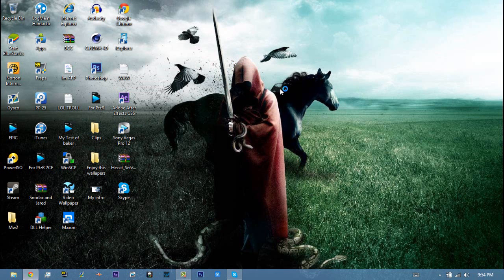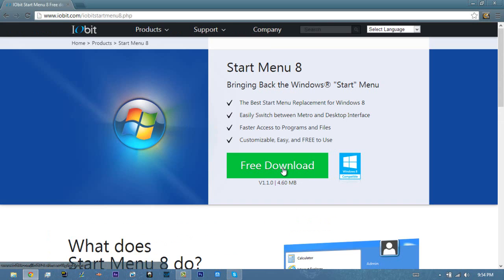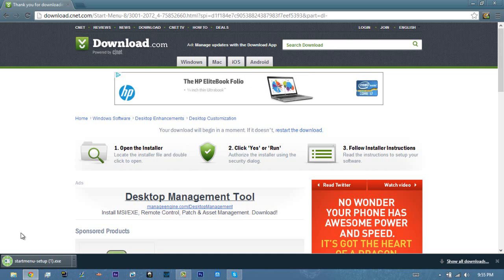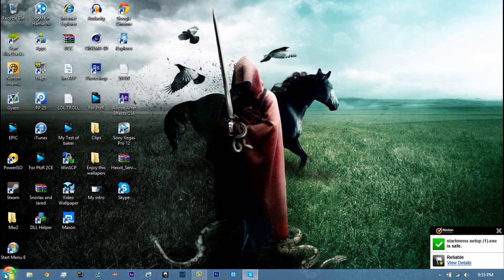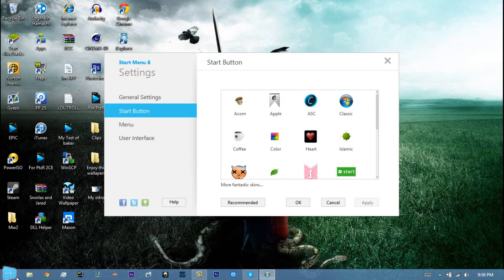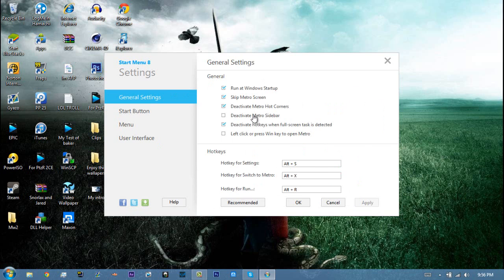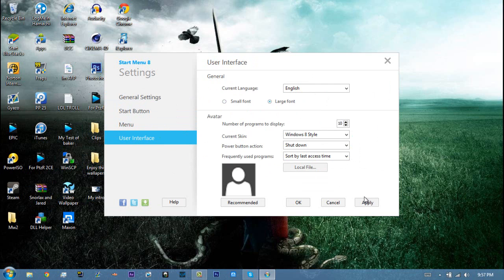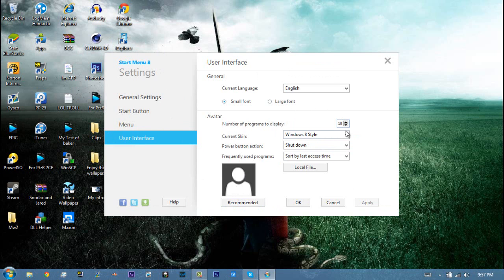How to get the Start Button Back in Windows 8 | Free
Hope this helped you guys